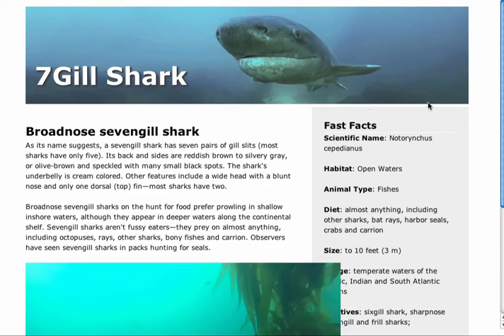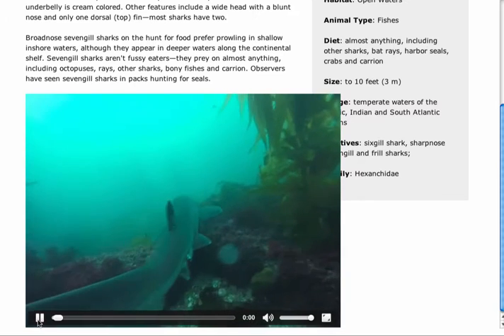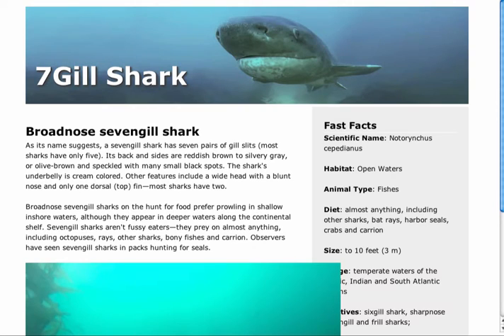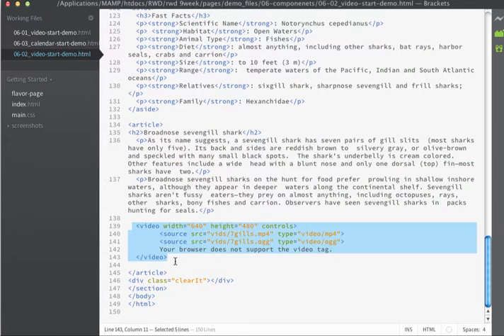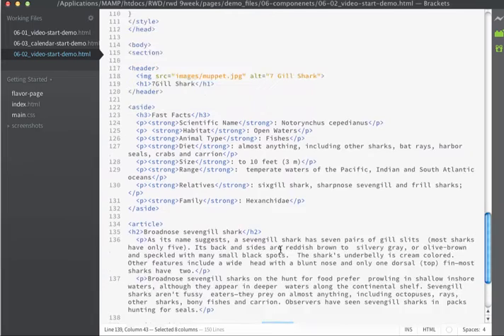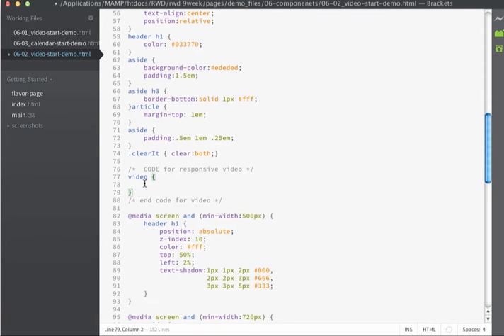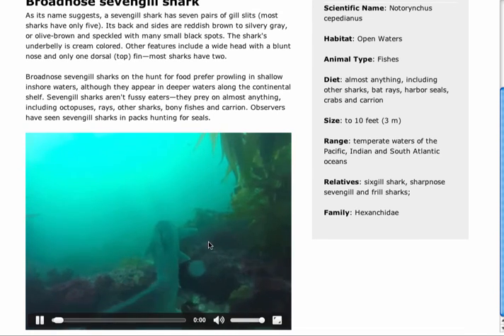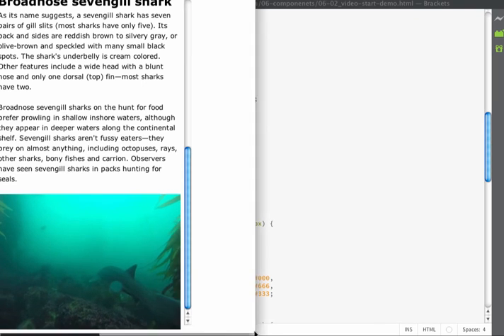{Web-D, Responsive 33} Embedded Video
How to add embedded video to your webpage and have it function responsively